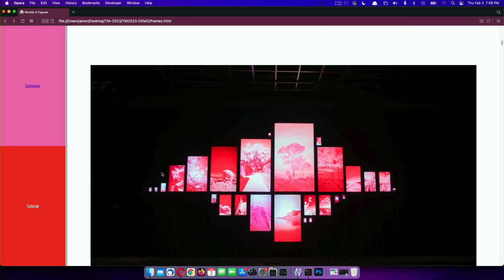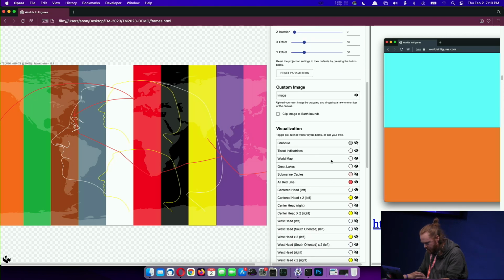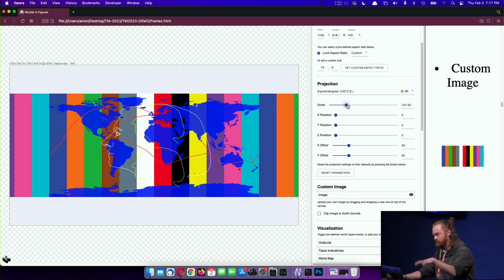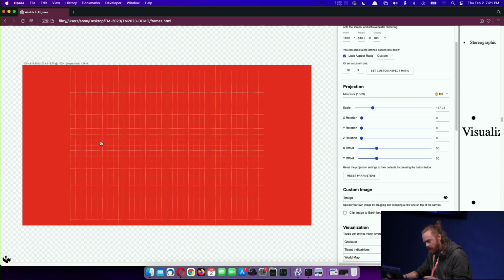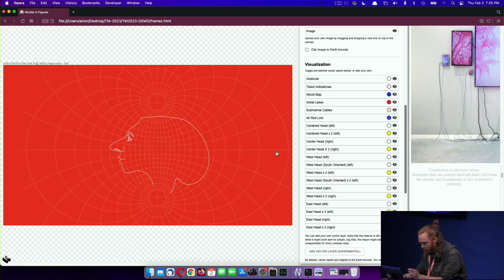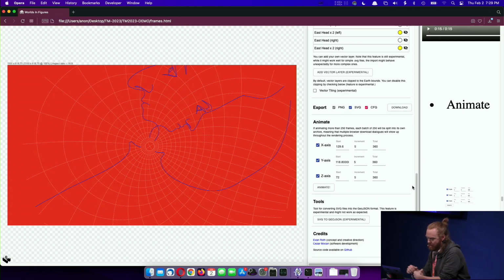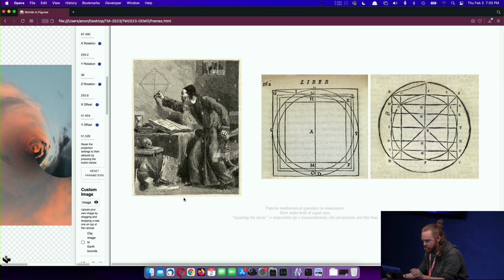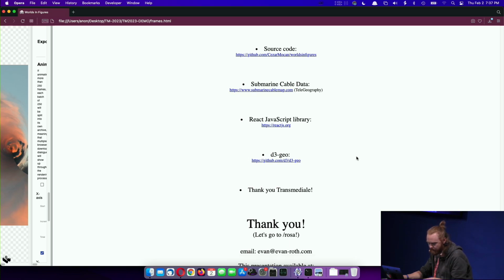Worlds in Figures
with Evan Roth